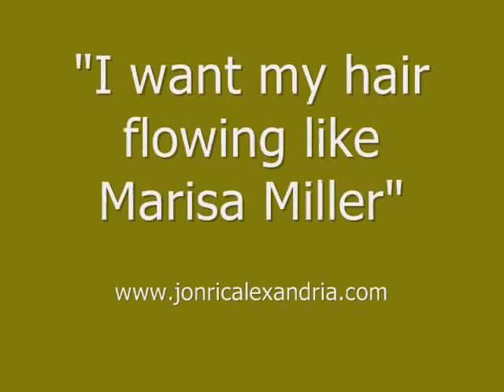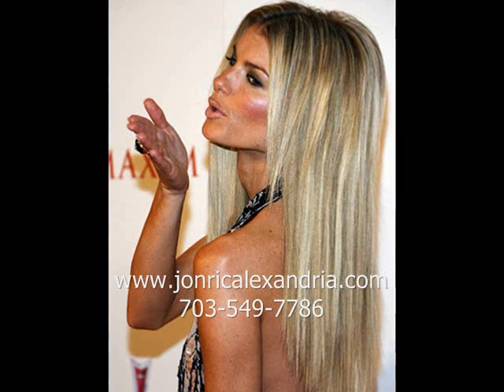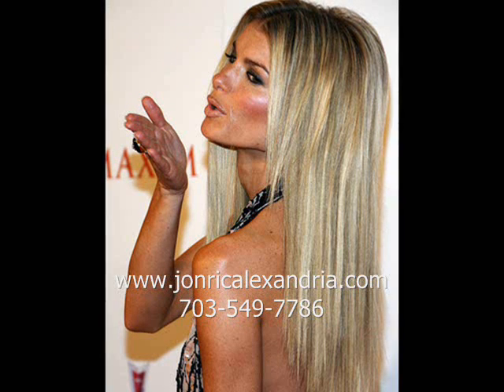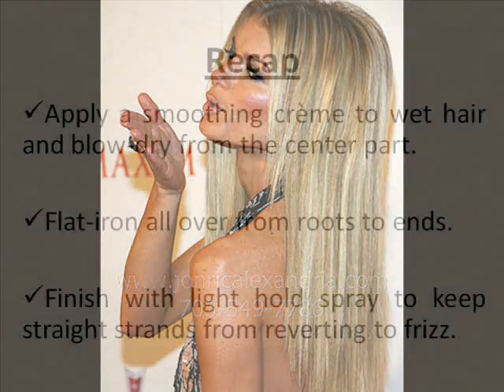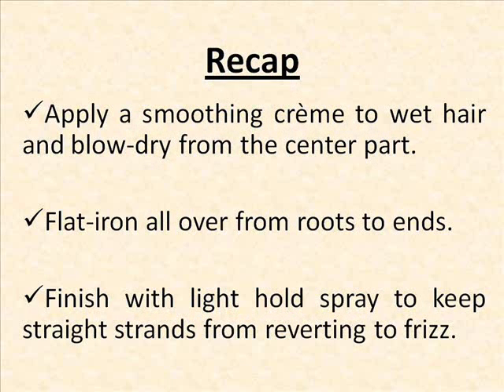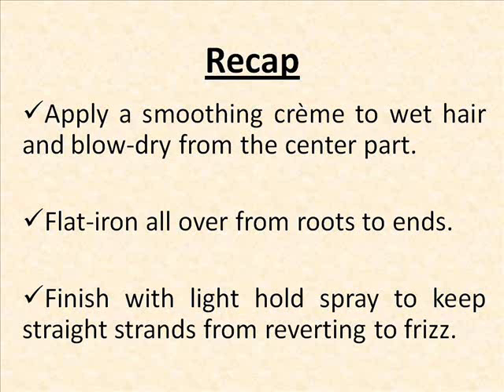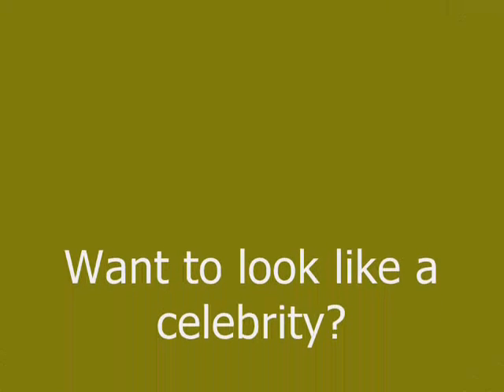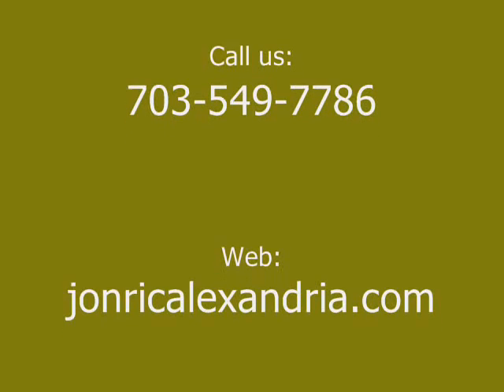Alexandria's Celebrity Hair Salon for Color and Style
Look and feel like a celebrity.  Performing work worthy of Hollywood's red carpet.